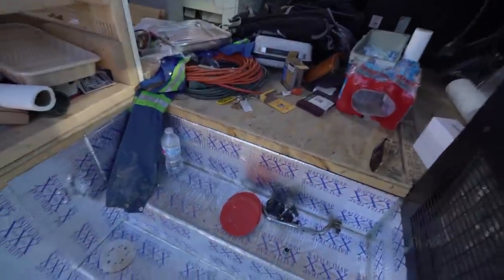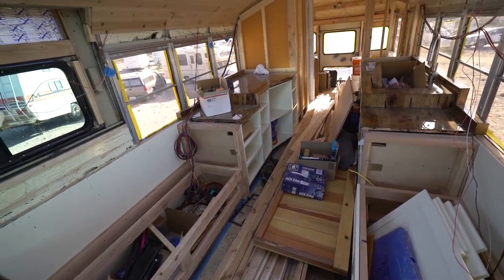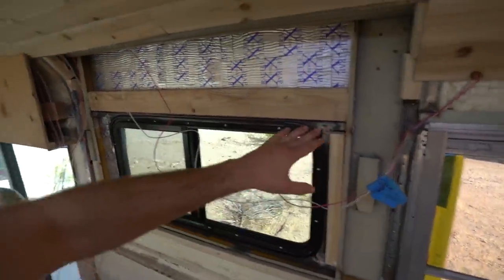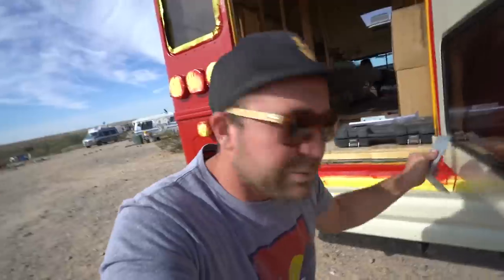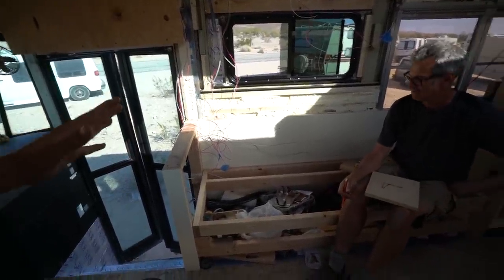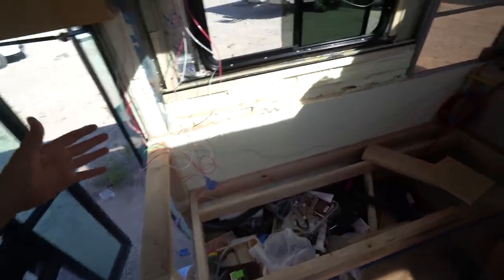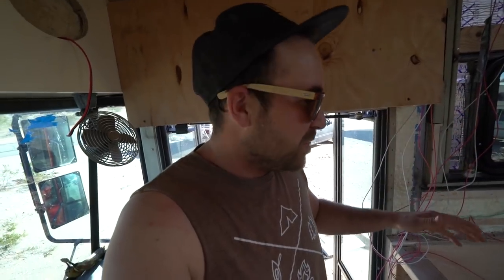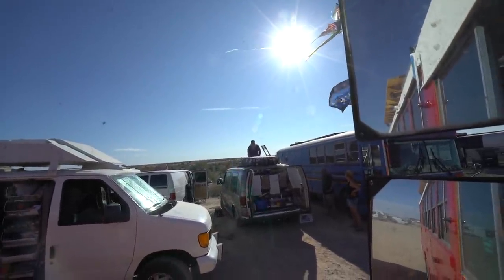Wanderboom and Steampunk Steve Stopped By!! (VanBuild Party 2018)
Vlog #488: Steampunk Steve and Wanderboom stopped by after the paint job, and lent a hand with the benches and electrical! Then after 10 days of no shower or a bed, I decided to head out.

FEATURED FRIENDS:
Eric Vanderboom:

1. TELL OTHER YOUTUBERS TO DO VIDEOS WTH ME !!
2. TELL YOUR FRIENDS
3. WATCH ADS
4. WATCH MY PLAYLISTS ALL DAY AND NIGHT
5. TELL OTHER YOUTUBERS TO DO VIDEOS WTH ME !!
7. COMMENT + LIKE
8.
9. LEAVE MY VIDEOS ON PUBLIC COMPUTERS
10. BUY A MEGAPHONE AND SHOUT OUT MY YOUTUBE CHANNEL
11. EMAIL NEWSPAPER EDITORS ABOUT ME
12. CALL YOUR LOCAL TV NEWS STATIONS
13. IF YOUR NAME IS ELLEN, HAVE ME ON YOUR SHOW
14. OPRAH, LETS TALK
15.